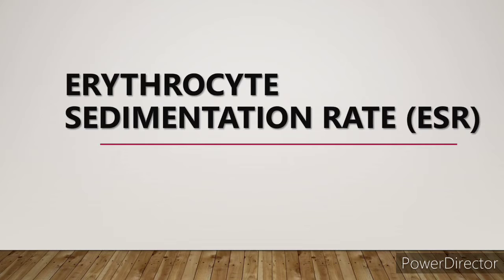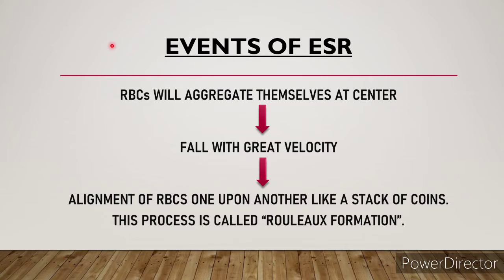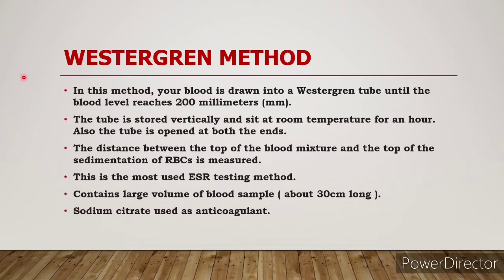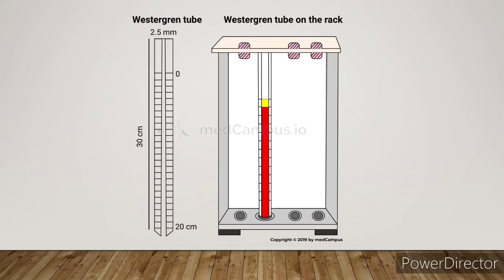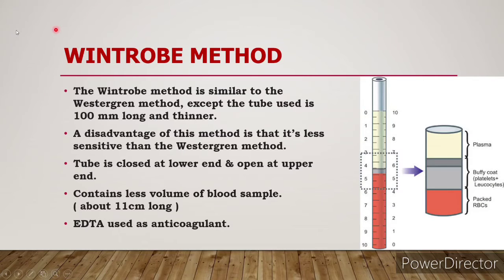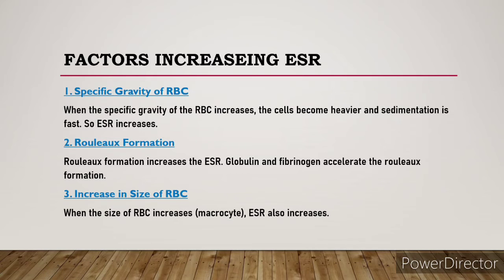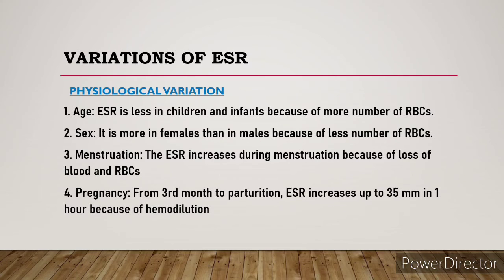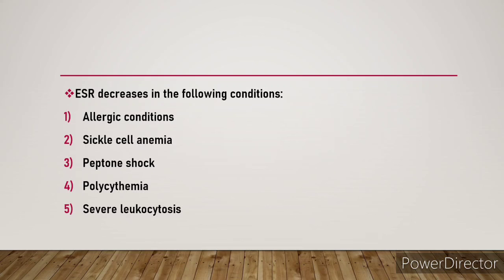Erythrocyte Sedimentation Rate ( ESR )